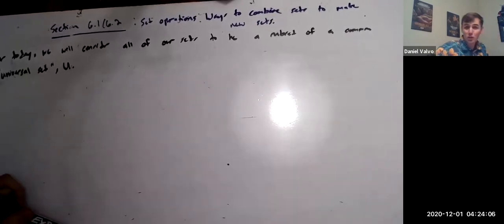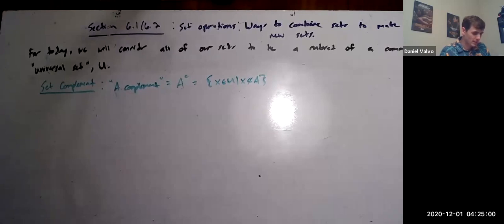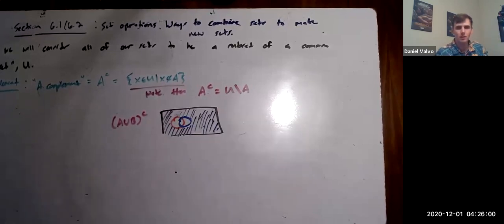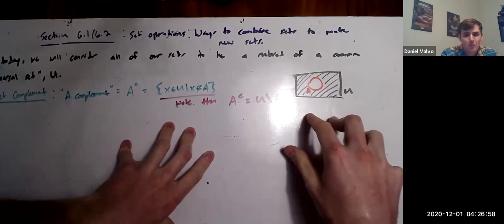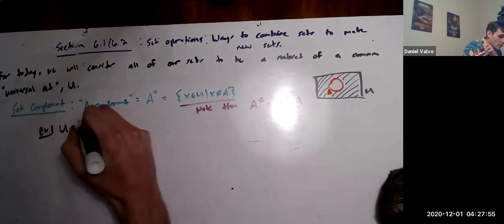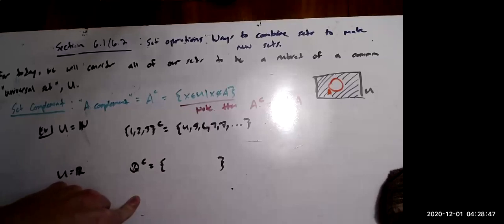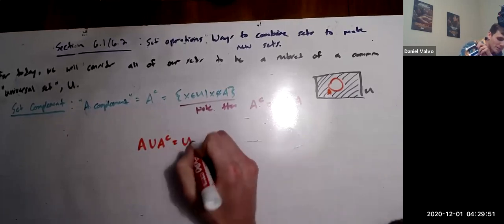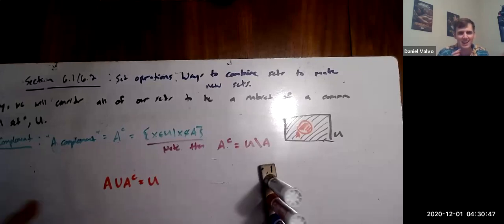How to take a Set Complement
Set operations, here we come!